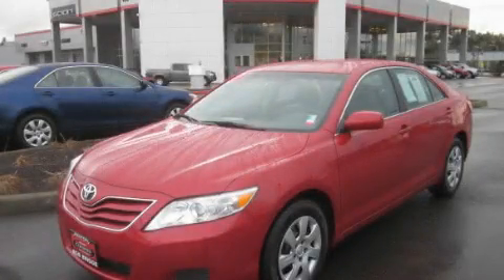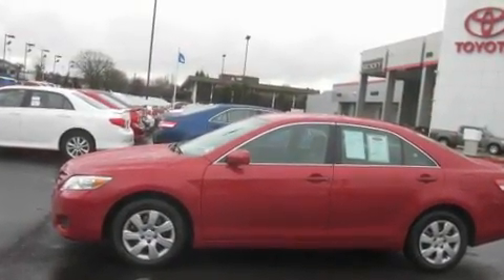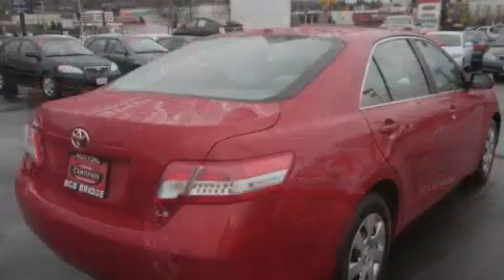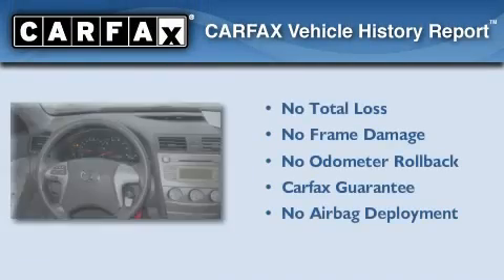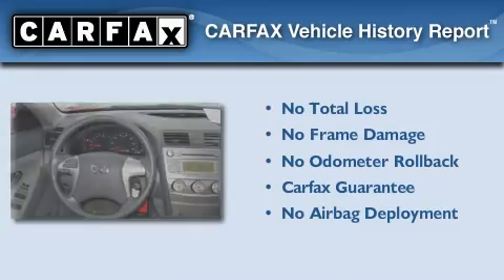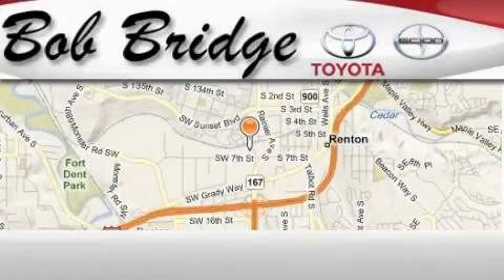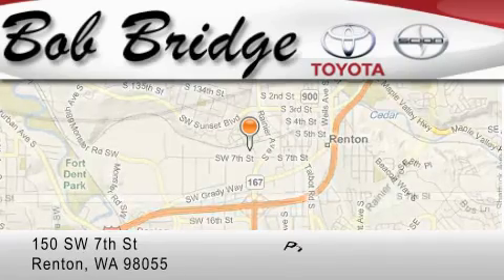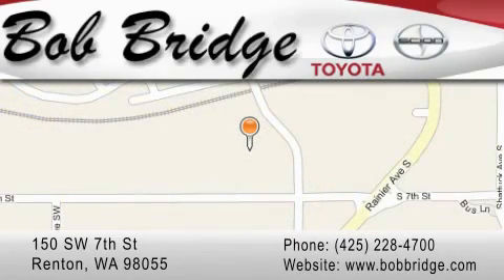Certified 2010 Toyota Camry Seattle WA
Year : 2010

 Make : Toyota

 Model : Camry

 Trans . : Automatic

 Exterior : Red

 Miles : 33,408

 Interior : Gray

 Stock : Z3041

 150 SW 7th St

 2010 Toyota Camry Renton WA